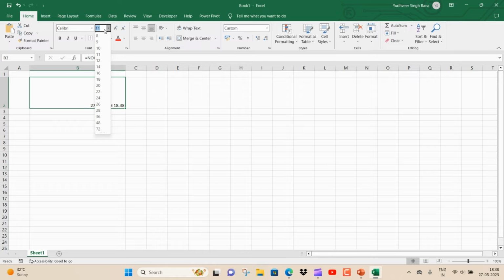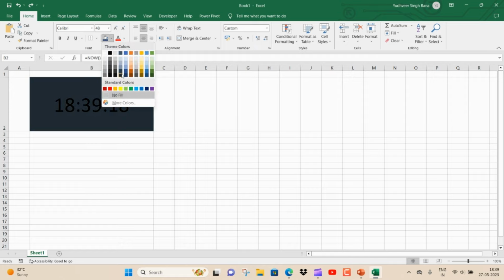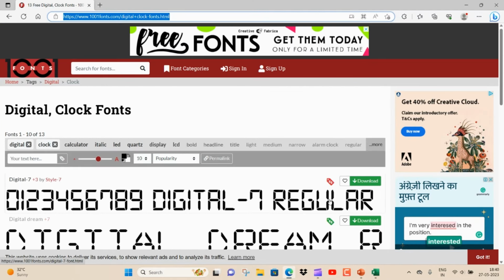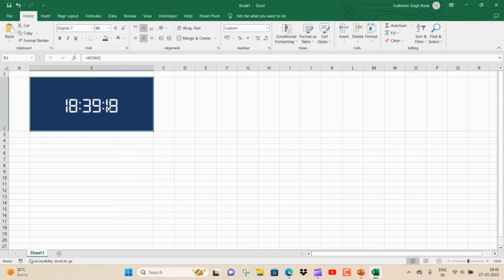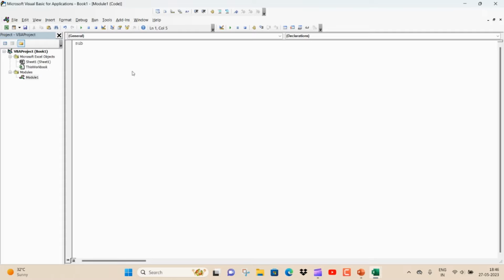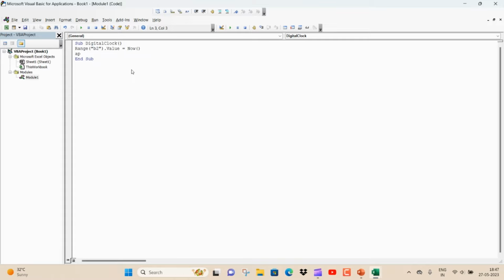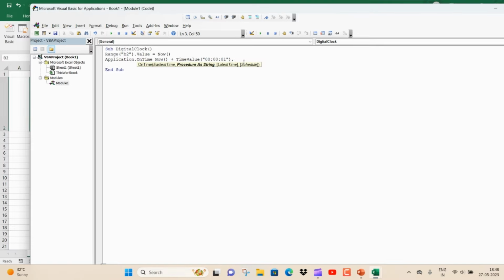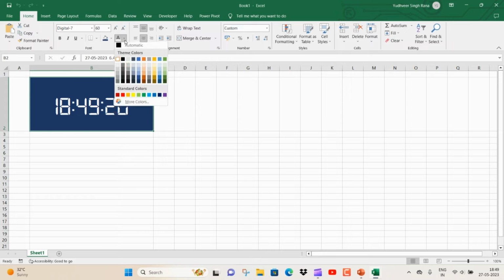Digital Clock | Digital Clock in Excel | Digital Clock using VBA code | how to create digital clock.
Digital Clock | Digital Clock in Excel | Digital Clock in using VBA | how to create digital clock
Digital Clock in Excel VBA | Digital Clock in excel using VBA | how to create digital clock in excel
Digital Clock in Excel VBA
Digital clock
Unlock the Power of VBA: Mastering excel vba
VBA Tutorial in English.
Digital Clock in Excel VBA | Digital Clock in excel using VBA | how to create digital clock | clock
digital clock